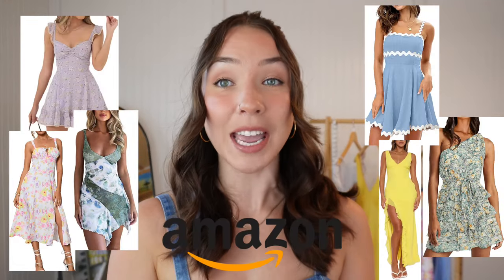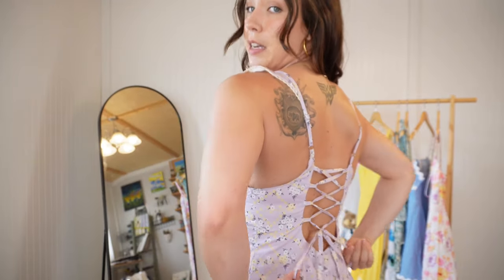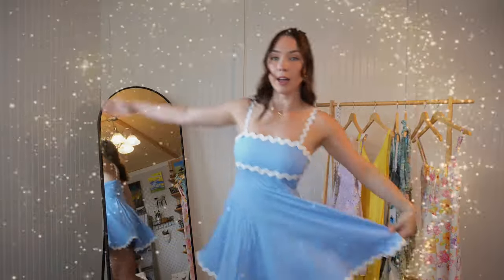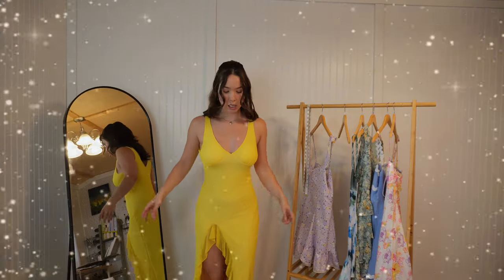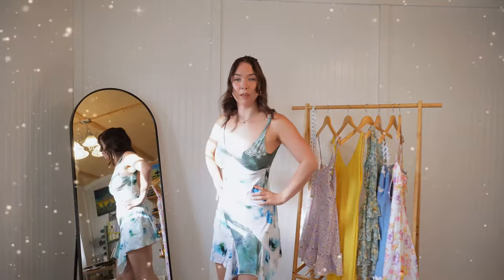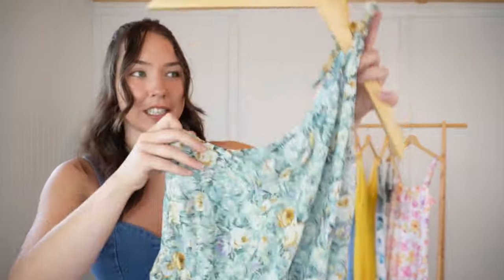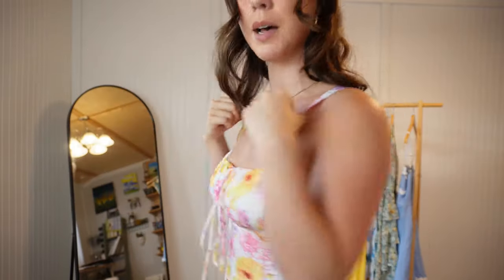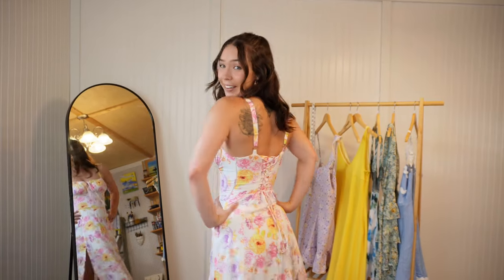I Tried THE MOST Affordable AMAZON Dresses SO YOU DON'T HAVE TO 🎀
Hello Friends! Today we are testing and trying on some of the most affordable summer dresses on Amazon! Shopping from Amazon can be a gamble, as you are dealing with many sellers who do not always provide quality items. In this video, I show you SIX different dresses from $12-$50 and we determine which dresses are WINS and which dresses are not worth your money.

TIMESTAMPS
00:00 Introduction
01:35 Leyajedol Purple Mini Dress
05:14 Shy Velvet Blue Mini Dress
08:52 Cocoday Yellow Maxi Dress
12:21 Lordree Floral Mini Dress
16:40 BTFBM One Shoulder Mini Dress
20:12 GLNEGE Floral Corset Dress

Let me know what you think of this brand & if there are any other brands you would like me to review!

My Measurements:
Bust: 37”
Waist: 29”
Hip: 38”
Thigh: 23”
Inseam: 31”
Height: 5’8”
Bra: 32DD
Weight: 148 Ibs
Body Fat: 21%
Kibbe Body Type: Soft Dramatic

Your feedback and support helps these videos to continue ♡